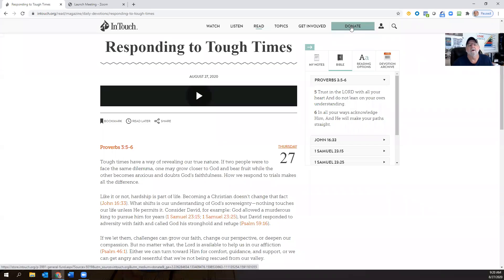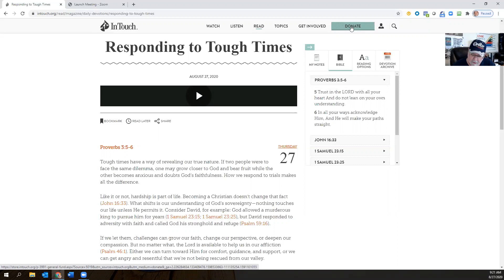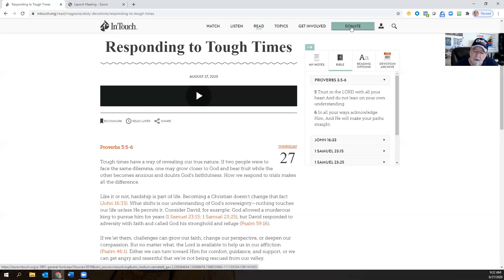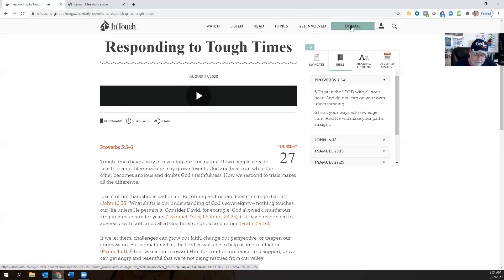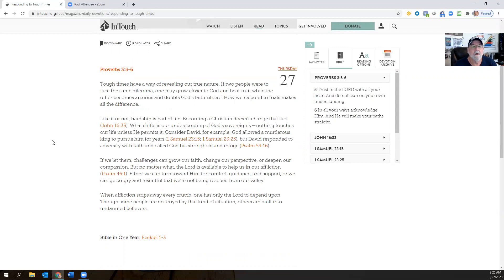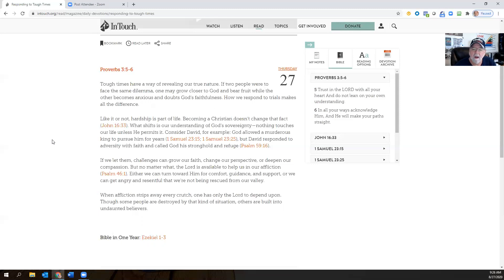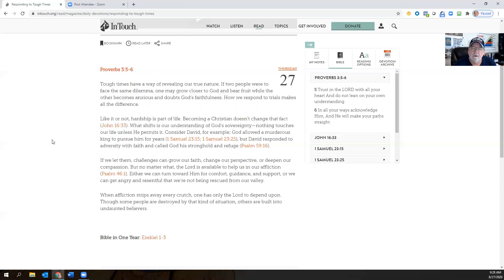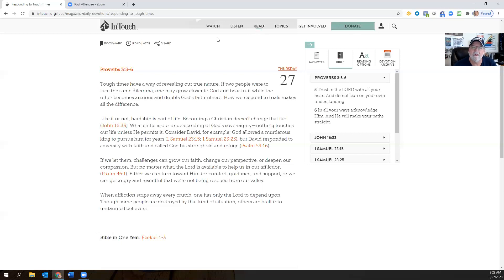Responding to Tough Times - Thursday, August, 27, 2020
Don's Daily Devotional for Thursday, August 27, 2020, courtesy of Ball Cap Ministries and a2b4me.com. Have a Blessed Day!